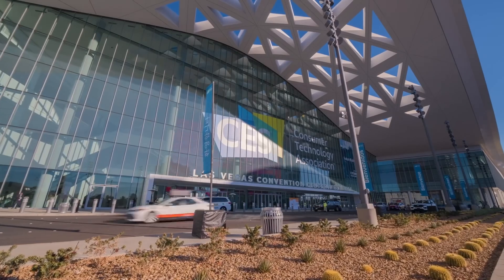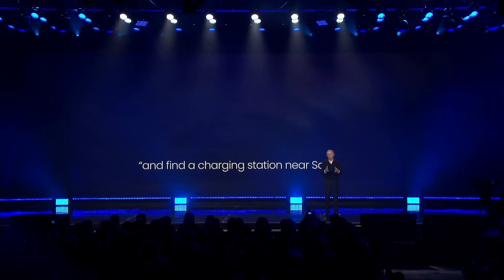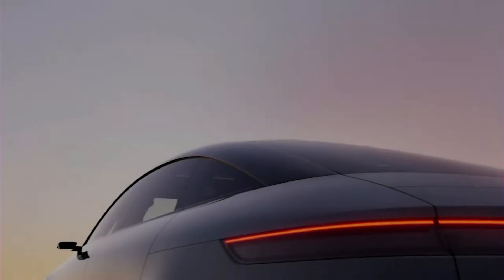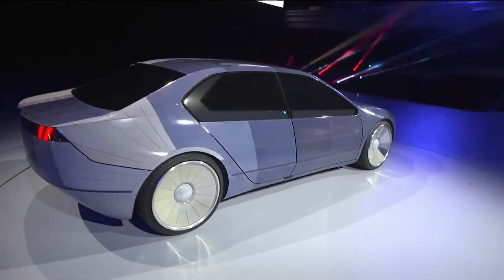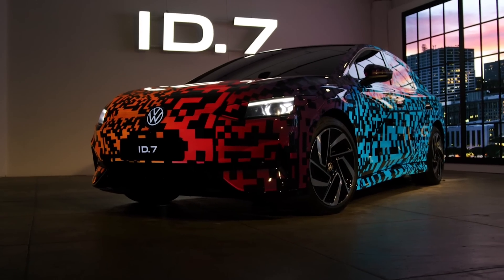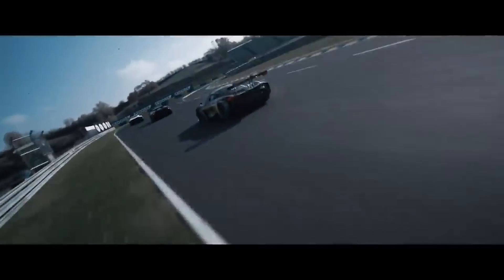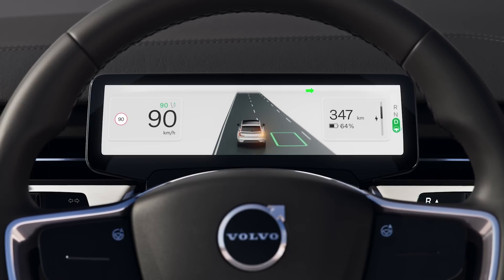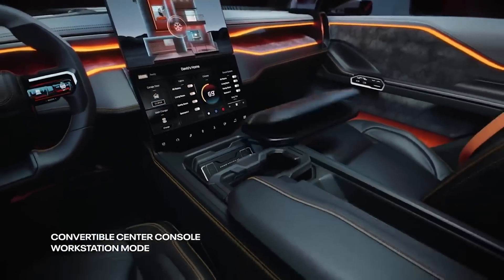CES Cars 2023: The best automotive news, reveals and highlights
Here are some CES 2023 highlights from this year’s show in Las Vegas.

There was no lack of vehicle technology shown at this year’s Consumer Electronics Show. From foldable eBikes to a concept car from Sony to Ram’s first all electric pickup, the 2023 show was a must-see.

The Chrysler Synthesis Cockpit
Once a year, CES happens and our focus shifts briefly to glimpses of arguably the single most important part of a car for most drivers: the many touch points between man and machine. Chrysler was among those offering in-person demonstrations of its vision for future tech, the Synthesis cockpit.

Chrysler says it will be the standard-bearer for the company's forthcoming AI-based technologies that can both adapt to driver preferences and automate certain functions — up to and including driving.

The Icoma Tatamal bike
Icoma's Tatamal bike goes from a suitcase-sized square to a tiny electric motorcycle in a few seconds. Charge it for three hours, and it'll zip you 18 miles or so. The price tag is $4,000, and the bike has a 25 mph top speed.

The Sony Honda Mobility Afeela EV
Three years after showing its first concept car, Sony Honda Mobility has revealed its electric car brand and a concept that previews the first model. The all-wheel drive concept car, bearing no other names besides the Afeela brand, looks fairly different from the original Sony concepts, other than also being a sedan-like vehicle with a satin gray paint. The shape is extremely clean and minimalist, with as few creases, curves and lines as possible.

No details on the battery or the motors were given.

The BMW i Vision Dee
This is the BMW i Vision Dee concept, a midsize sedan introduced this year at CES. "Dee" is an acronym for Digital Emotional Experience — but it also serves as the human-like name for the supposedly self-aware talking car.

BMW will redesign its whole lineup over the next three years and the i Vision Dee is a glimpse of what that future will look like.

Also showcased was BMW’s new E Ink technology. Up to 32 colors can be displayed on 240 E Ink segments, each segment individually controlled.

The VW ID.7 Concept
Volkswagen is again preparing to expand its range of ID-branded EVs. The next addition to the family is a battery-powered sedan called ID.7 due to arrive in the United States in 2024.

The car's silhouette is similar to the ID.Aero concept and showcases a car that is about 194 inches long with a long wheelbase, which should grant it sizable interior space. It's obviously a hatchback along the lines of the Arteon.

The ID.7 will have rear-wheel drive and should have somewhere around 300-miles of range.

Volkswagen's ID.7 will make its debut without the psychedelic camouflage in the second quarter of 2023.

Gran Turismo Trailer
The trailer is a behind-the-scenes look at the film with some of the basic details of the plot, but what the trailer focuses on mostly is the filming of the driving, and it looks excellent.

"Gran Turismo" will hit theaters on August 11, 2023.

Google's new HD Maps to launch with Volvo EX90 and Polestar 3
Volvo and sister company Polestar will be partners in launching Google's new HD Maps service -- an integrated solution designed specifically for automotive applications that pulls realtime data to improve vehicle navigation. The new tech will launch in Volvo's all-electric EX90 and the Polestar 3.

The Ram 1500 Revolution Electric Pickup
After many teasers and much anticipation, the electric Ram has finally been revealed in its concept form. And it is absolutely packed with features and according to Ram, will be a leader in "range, towing, payload and charge time."

There are two electric motors, one front and one rear. Ram says the cab is 4 inches longer overall compared with the current crew cab 1500, but its bed is a similar length.

The truck features a mid-gate, a pass-through all the way into the frunk for particularly long and narrow objects and a power tailgate that is split into barn doors, which can also be opened up with a gate and a floor to extend the bed beyond the tail.

Additionally, on the interior Ram added a third row.

The truck is available with air suspension featuring self-leveling and multiple ride heights. Four-wheel steering will be another option. The battery system is 800-volt, capable of peak charging speeds of 350 kW. Ram says it will be able to add 100 miles of range in 10 minutes.

The production version of the Ram 1500 Revolution concept will go on sale in 2024, likely as a 2025 model. But we'll get to see that truck sometime this year.

00:00 - CES Intro
00:19 - Chrysler Synthesis Cockpit
01:13 - Icoma Tatemal bike
01:48 - Sony Honda Mobility Afeela EV
02:44 - BMW i Vision De
03:42 - VW ID.7 Concept
04:48 - Gran Turismo Trailer
05:27 - Google's new HD Maps
06:14 - Ram 1500 Revolution Concept